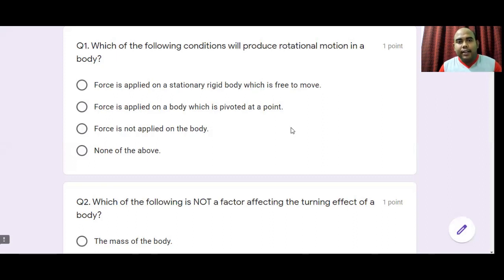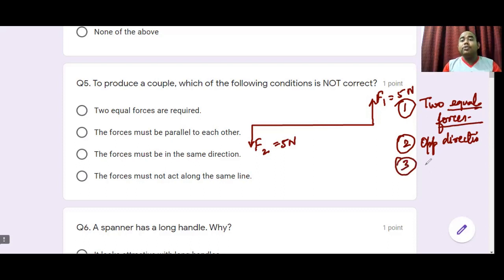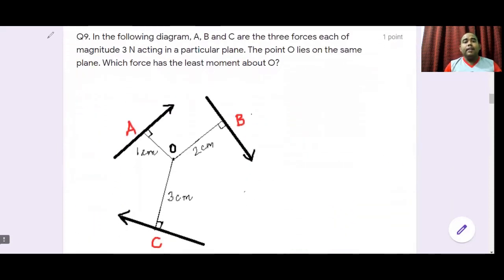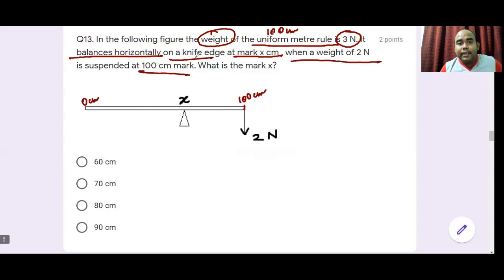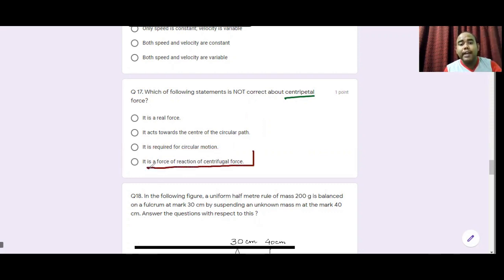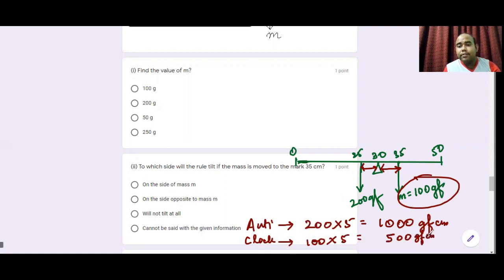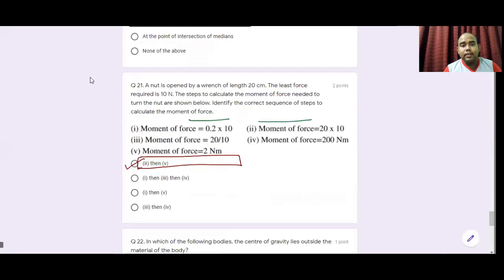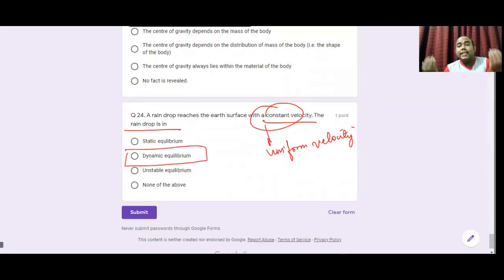Important MCQs for ICSE board | Semester 1 | Physics | Chapter- Force | Sunando Debnath